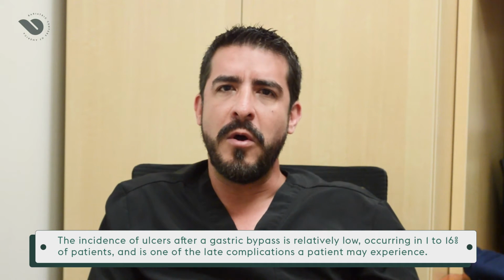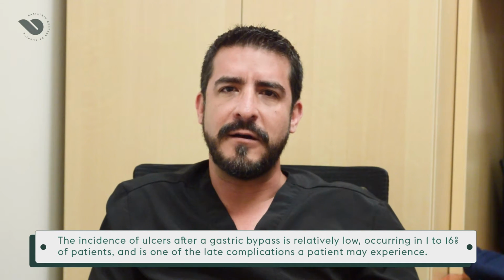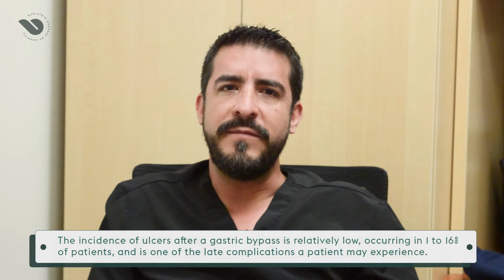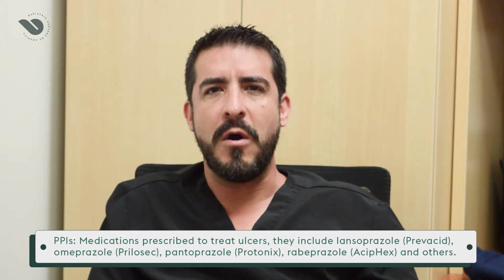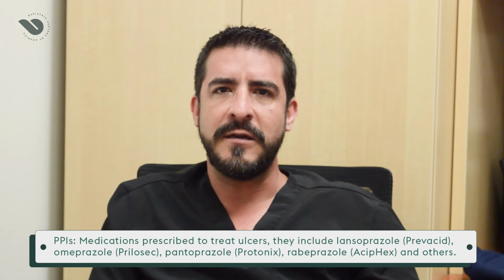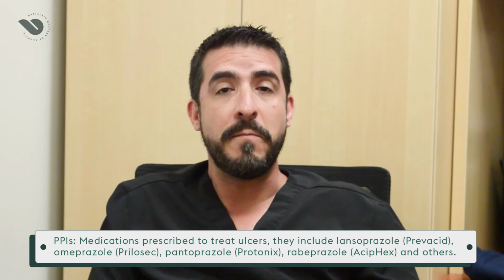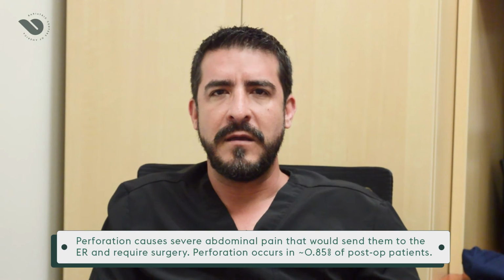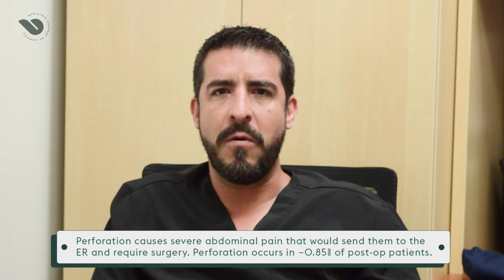Do I Have a Risk of Ulcers After Bariatric Surgery?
An ulcer is a sore in the stomach lining that, if left untreated, can cause pain, bleeding, or even result in perforation (a hole). Although the rate of ulcers after bariatric surgery is low, this is still a complication patients should be aware of. In this video, Dr. Francisco Jacome talks about what causes ulcers, the symptoms, and what to do if perforation occurs.